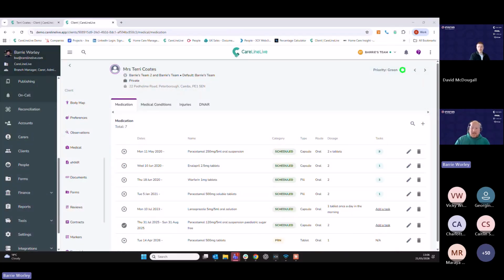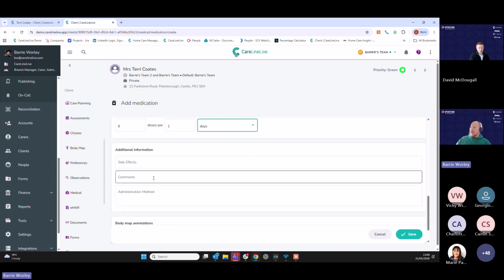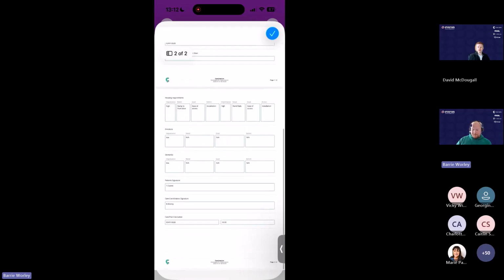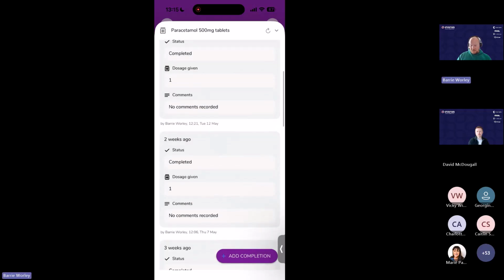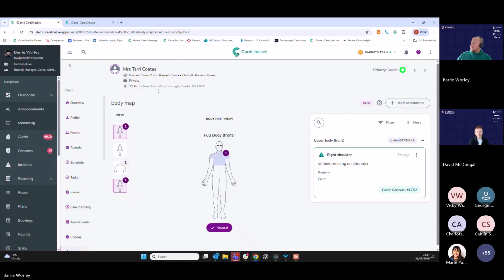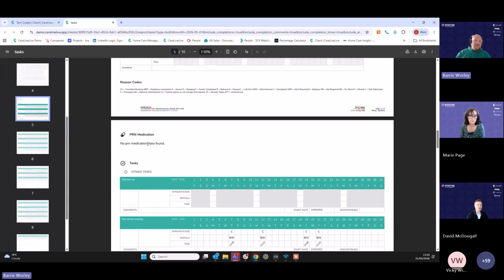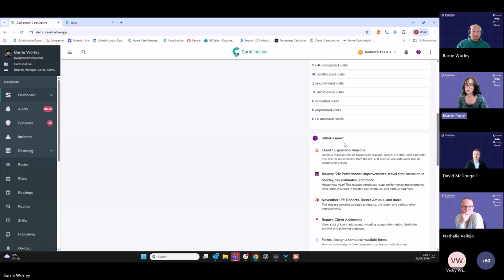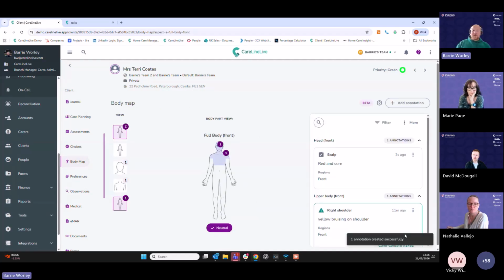Product Focus: Body Maps and PRN in the carer app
A webinar recording for customers showing two upcoming CareLineLive product updates: Body Maps on the Carer Companion App and enhanced PRN Medication workflows.